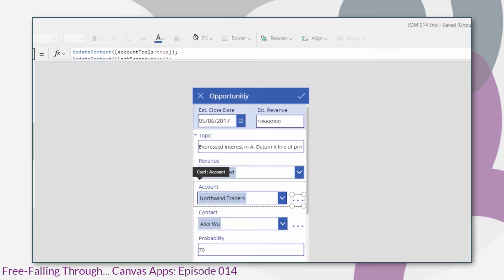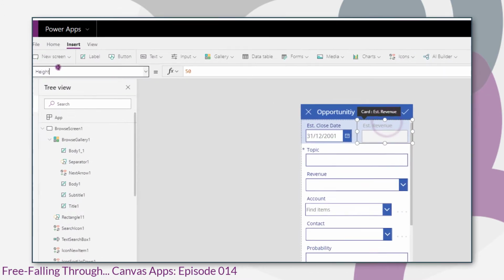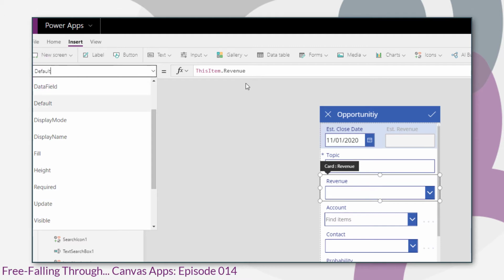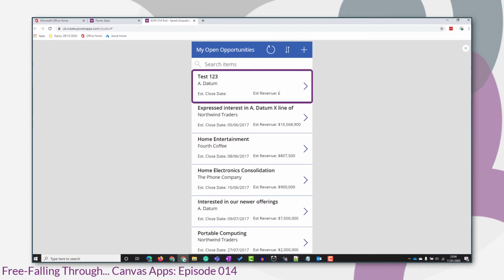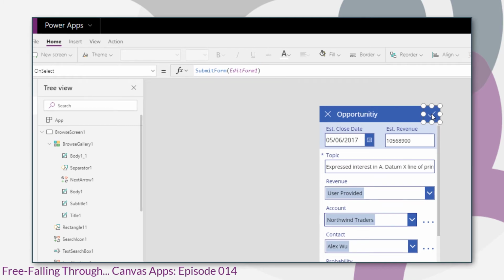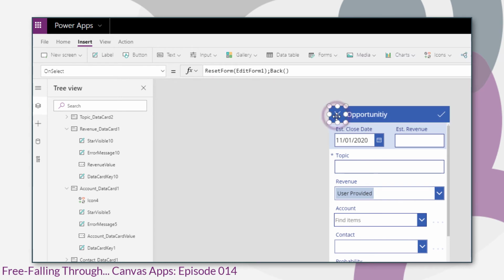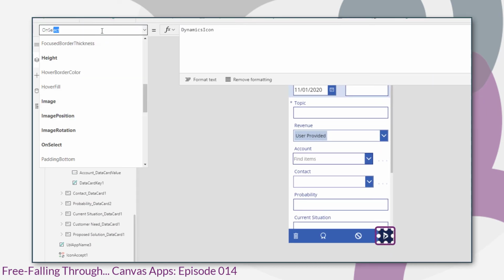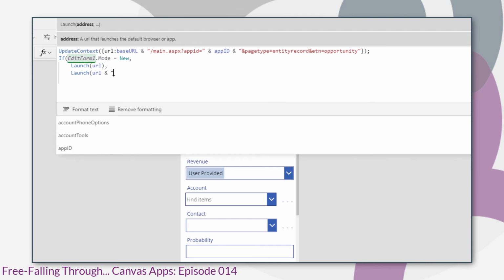Canvas Apps: Checking Form Mode Form.Mode and Select Functions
This video is part of my 'Easy Opportunities Manager' series, which documents building a basic CanvasApp PowerApp to easily manage opportunity records in the Common Data Service (CDS). The series is aimed at beginners and provides a complete step by step walkthrough of how to build an app on the Microsoft PowerPlatform.

Exercise files, including required data and apps at the start and end of the build, are available

The CDS template used allows us to create an opportunity, but we run into issues when trying to use any of the custom tools in our toolbar.
In this episode, we will look at how to check the form mode to determine whether submitting the form will create or update an opportunity and amend trash and launch tools accordingly.